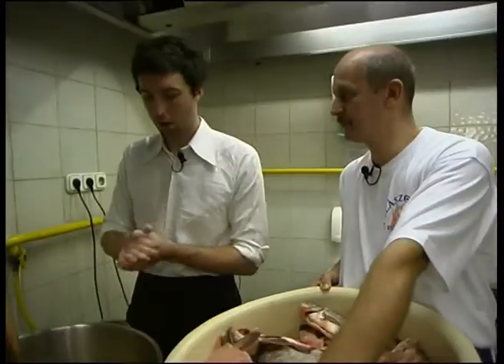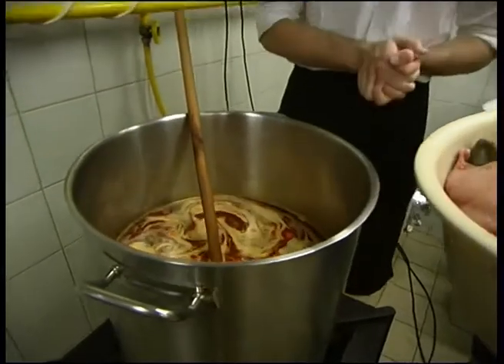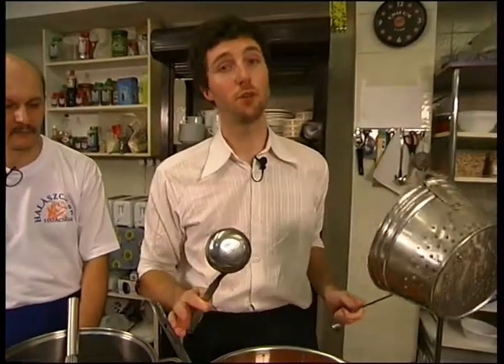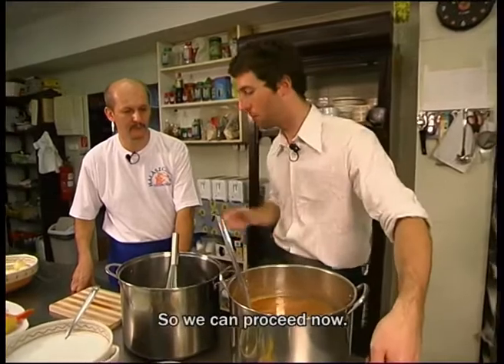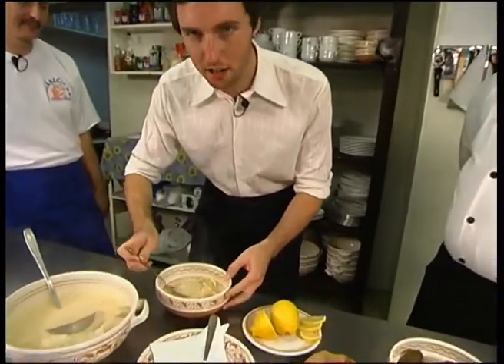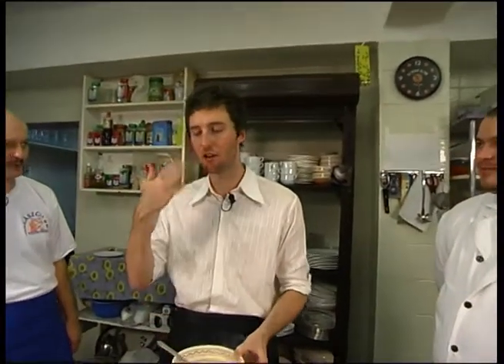Fish soup and fish crackling at Tiszacsege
Tiszacsege, this small Hungarian Town by the River Tisza is famous for its fish meals. Bryn Watkins, an English young man has gone to the local Inn to prepare the "Korhely" fish soup, which is the speciality of the place. He even prepared fish cracking from carp. While he was there he visited the surroundings as well. If you are interested in his whole weekend adventure, watch it